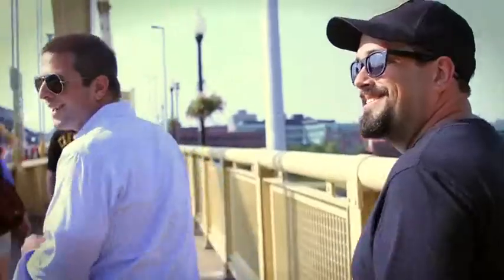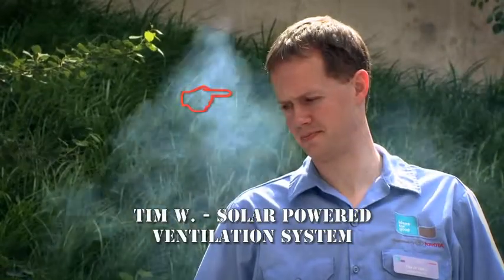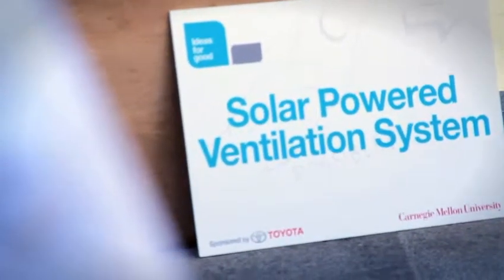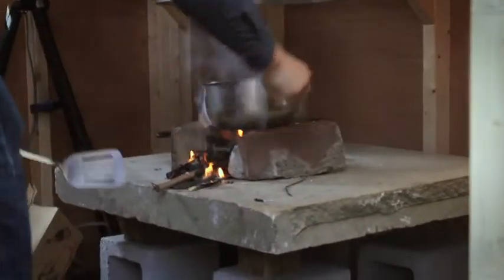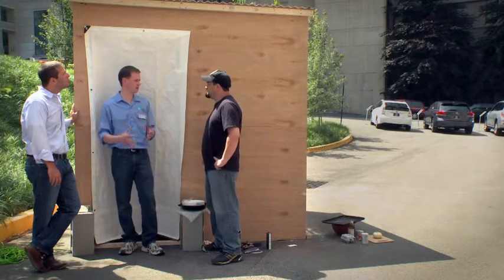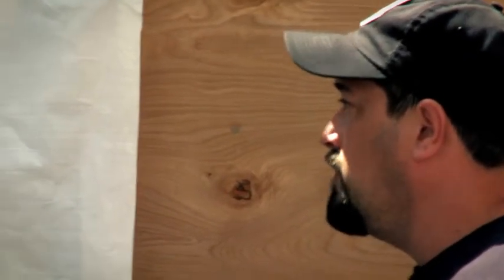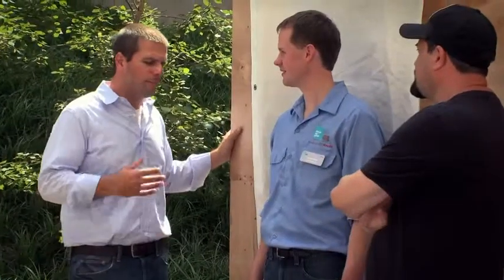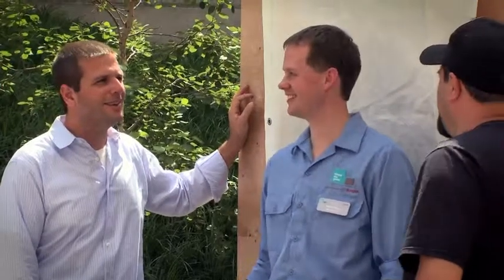Josh & Chuck - Solar Powered Ventilation System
Watch Josh & Chuck explore ways to build a solar powered ventilation system using technologies from the Toyota Prius!